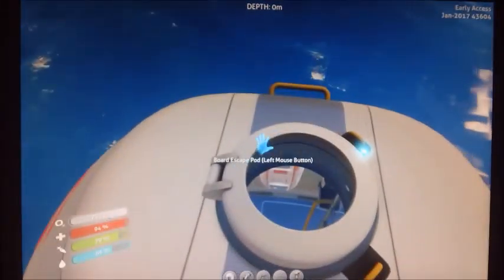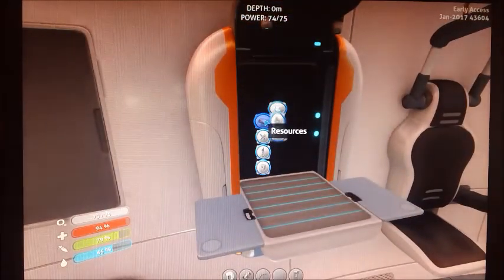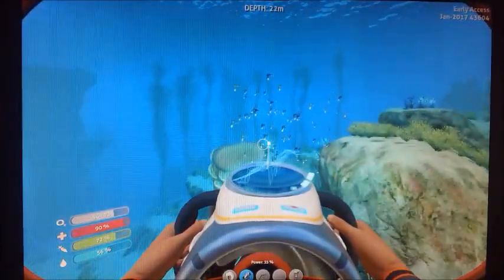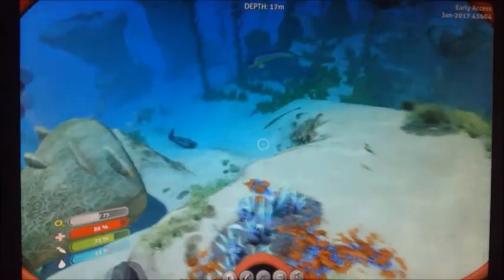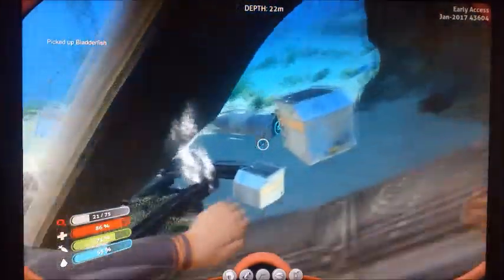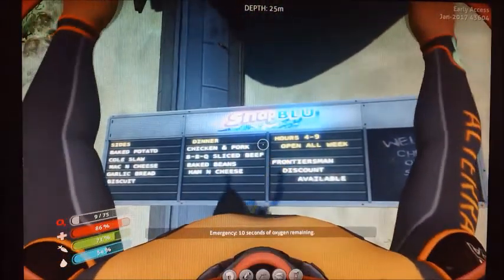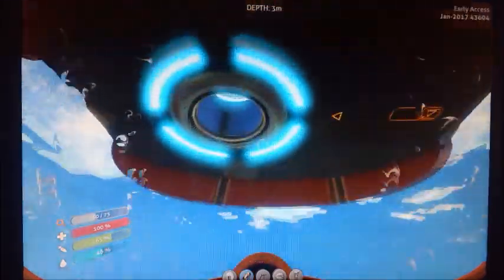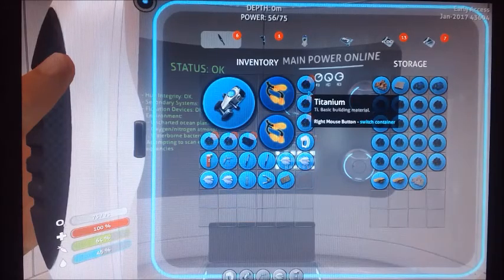Subnautica | Episode 3 | DARN IT RADIATION!!!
Exploring the deep ocean is so mu- *radiation detected* DARN IT!!